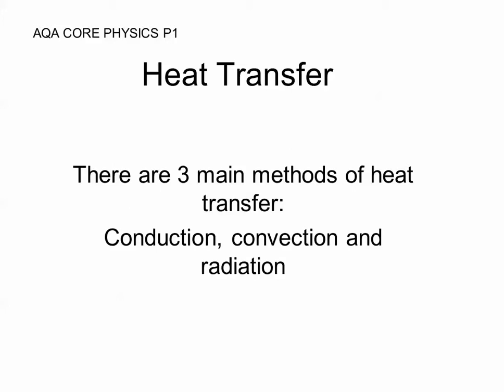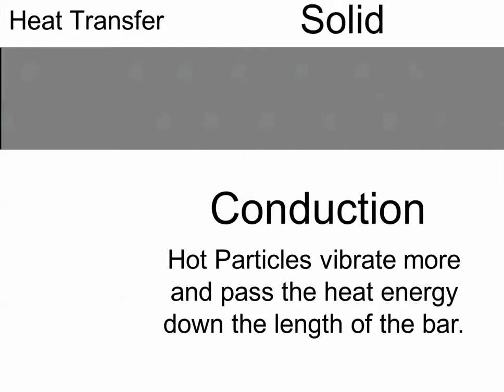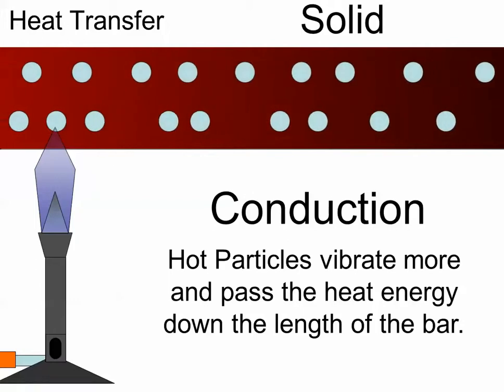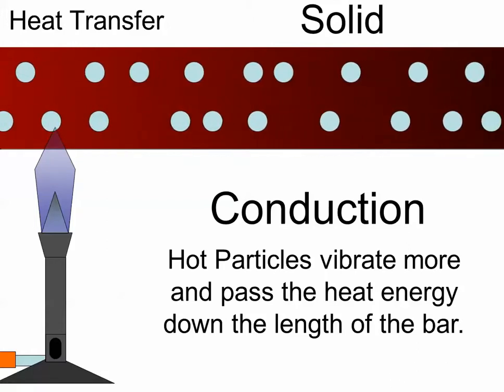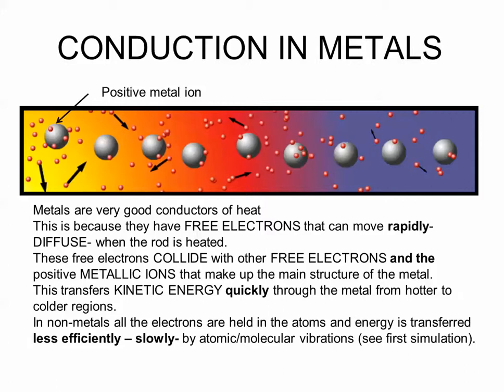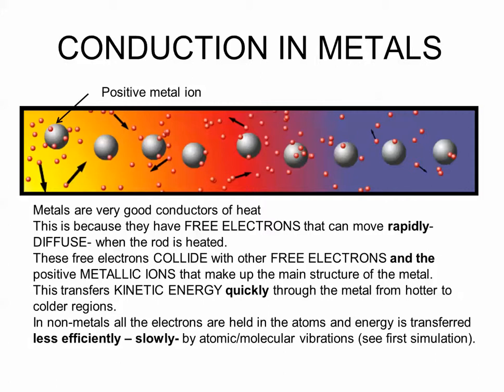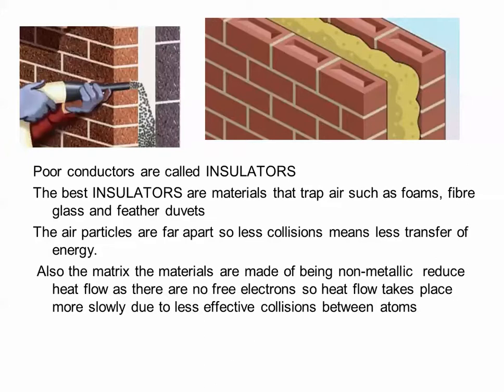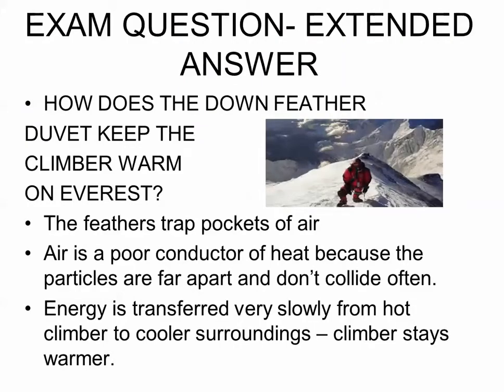P1 4 Conduction